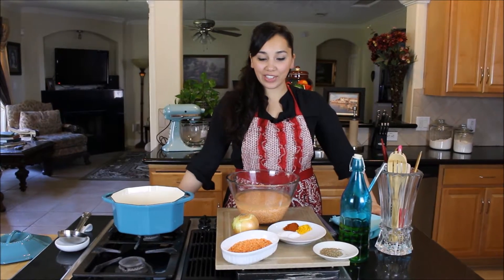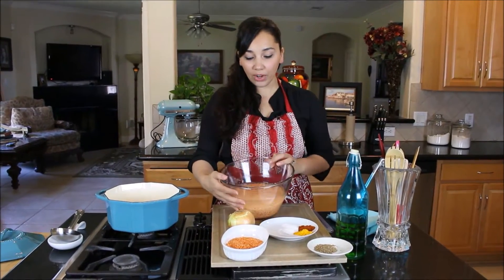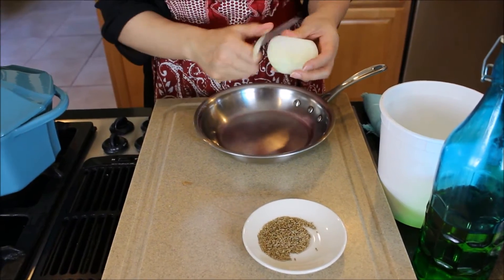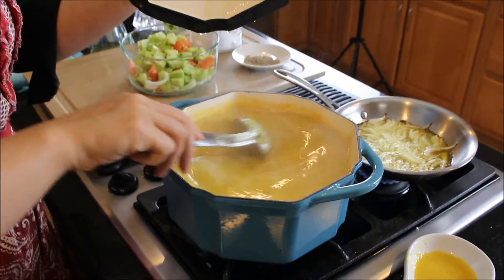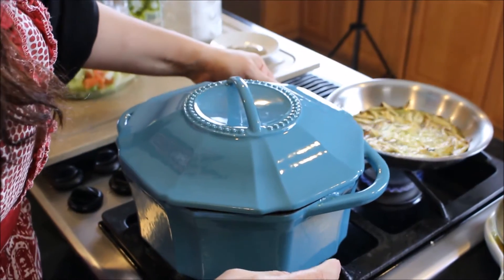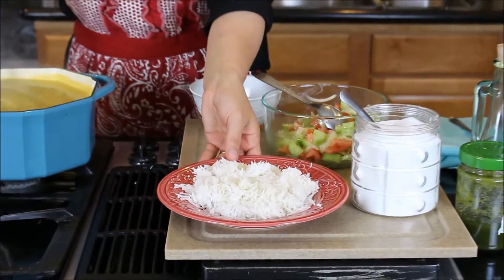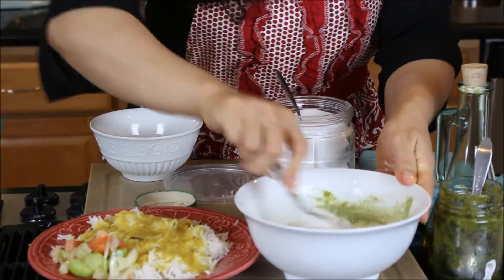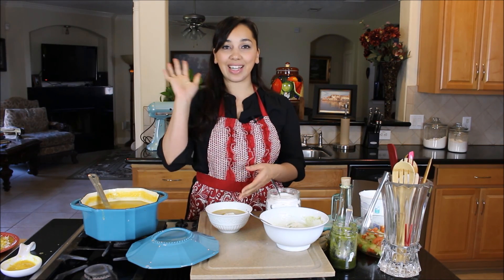Split Peal Soup Recipe (Pakistani Style)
Κόκκινες φακές σούπα
Masoor Ki Daal